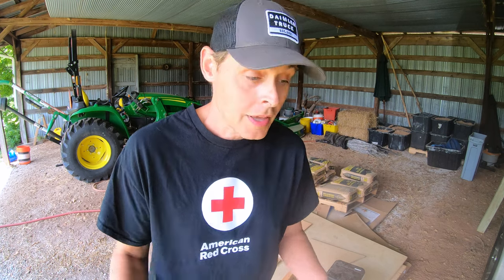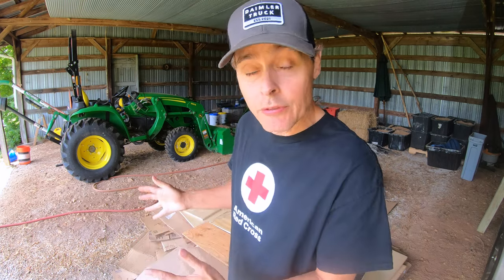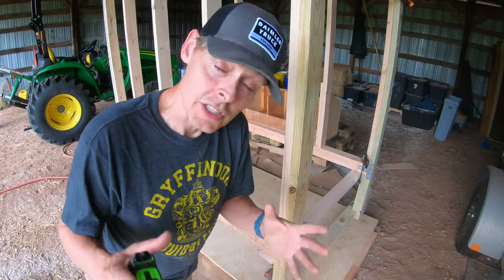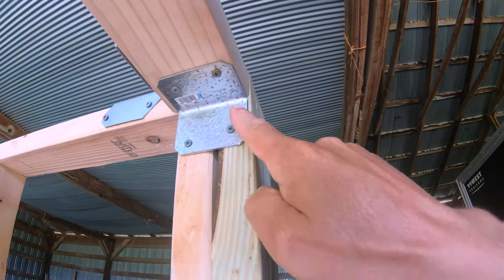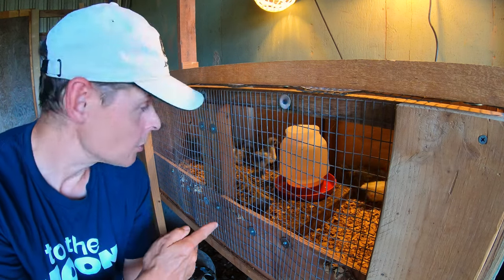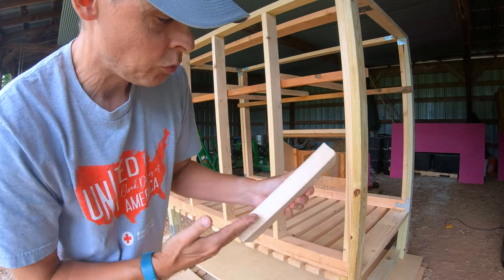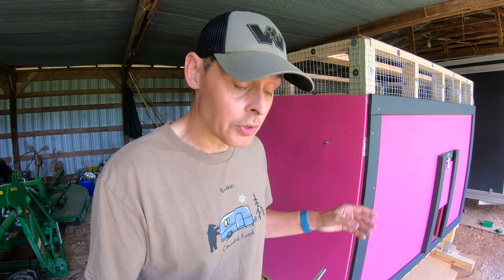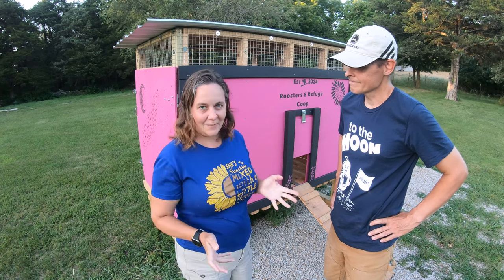Building a Moonlander Class Chicken Coop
Our new chicken coop design

Music: Moonrise by Reed Mathis, Fractal of Light by Chris Haugen, Better by Amno Domini Beats, Where I am From by Topher Mohr and Alex Elena, Easy Seas by Chris Haugen, ,Runaways by Silent Partner, Lazy River Rag by Dan Lebowitz, Bright Eyed Blues by Unicorn Heads, Rainy Sundays by The 126ers